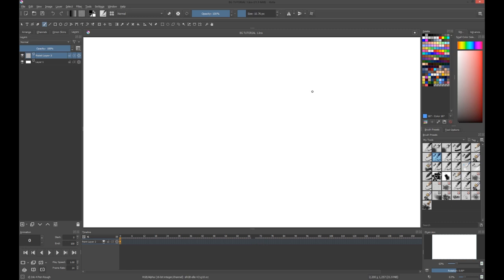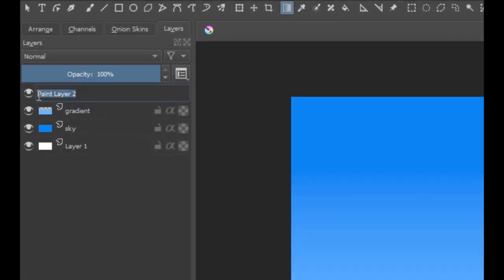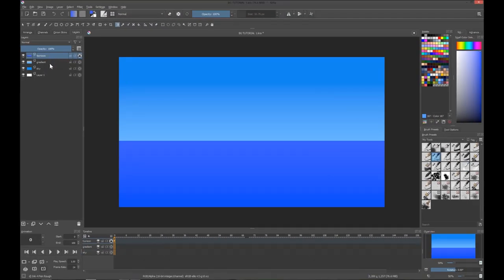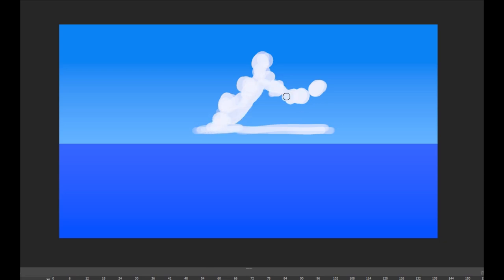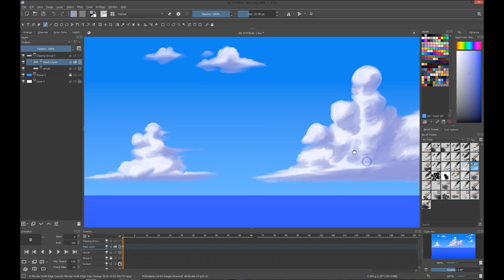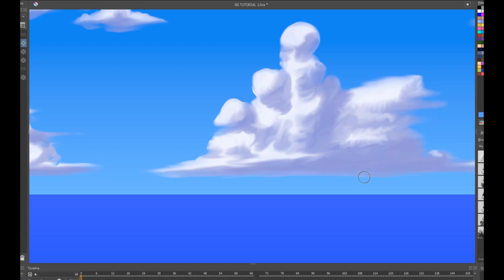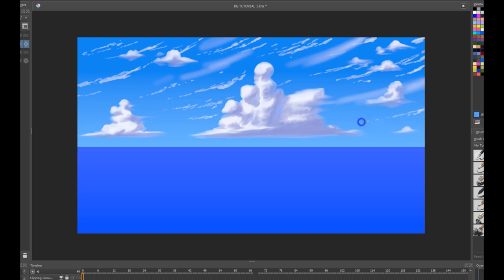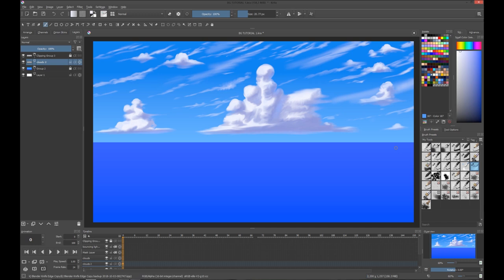Painting Background in Krita